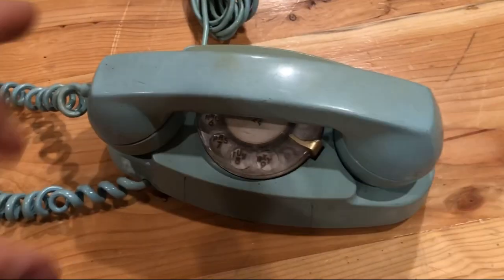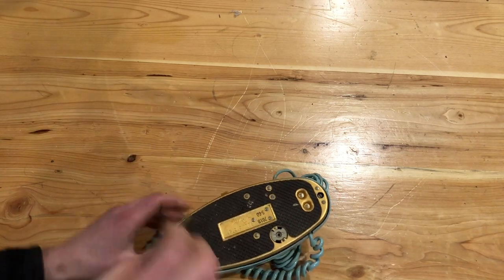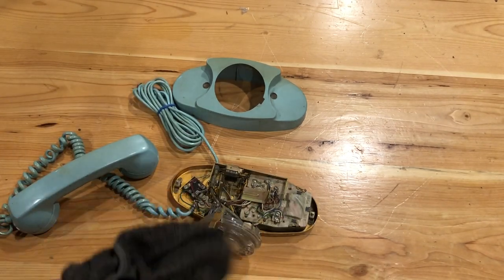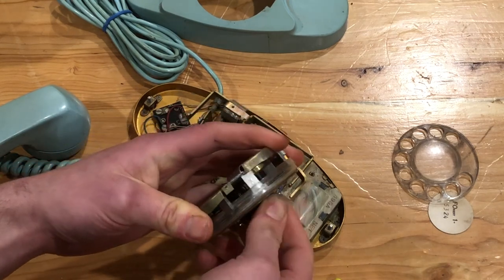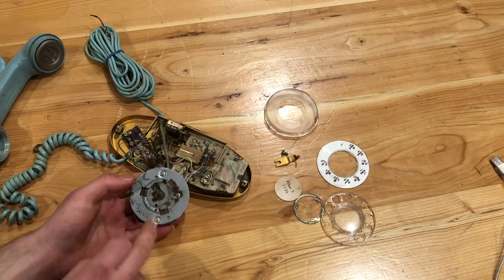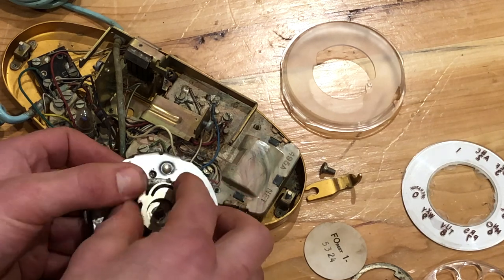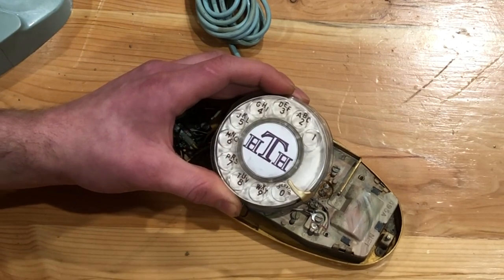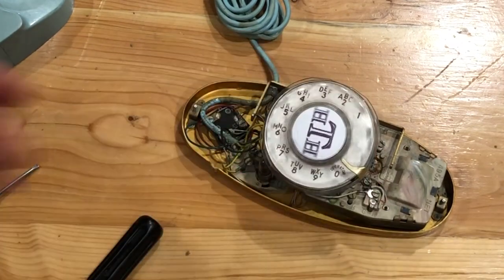How to restore a seized rotary dial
In this Video I am showing how to fix a broken / stuck rotary dial that won’t turn

1:39 removing the finger wheel
3:04 oiling the dial
5:30 removing the number plate
5:49 removing the spring tensioner / finger wheel attachment
10:26 putting the spring back
11:19 the layers of the princess dial
14:50 putting back the locking ring for the number plate
18:50 putting back the finger wheel with new index number card
19:58 final test